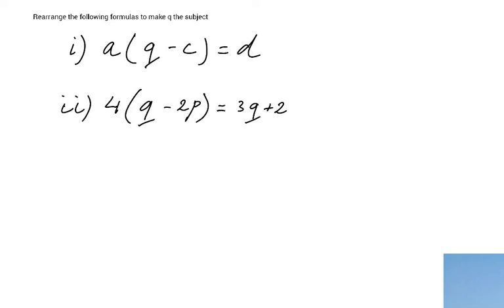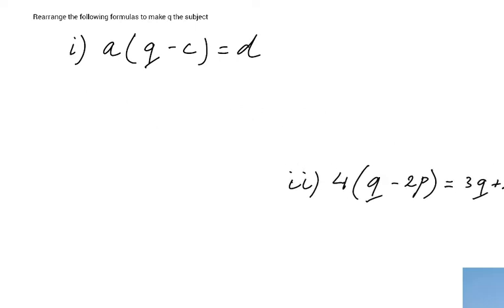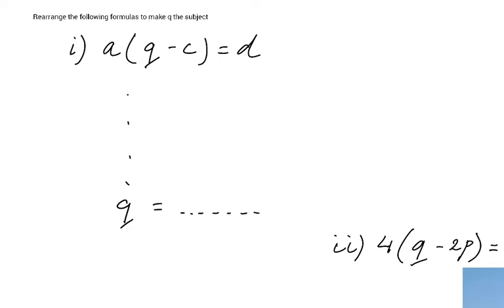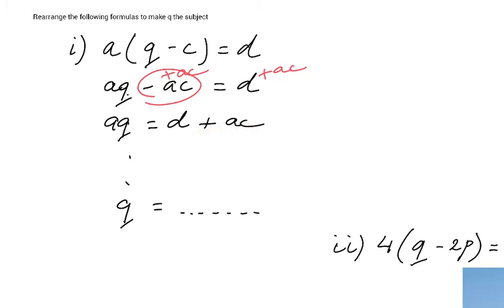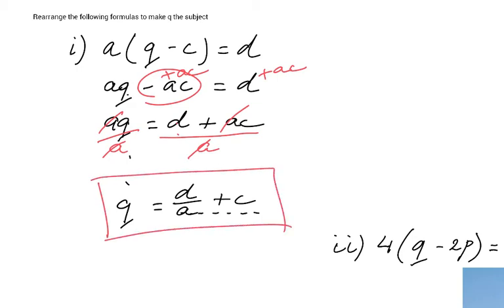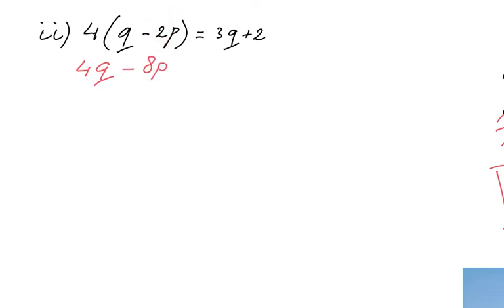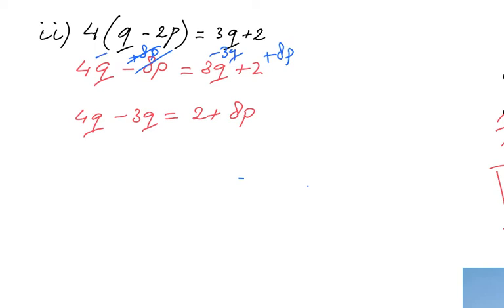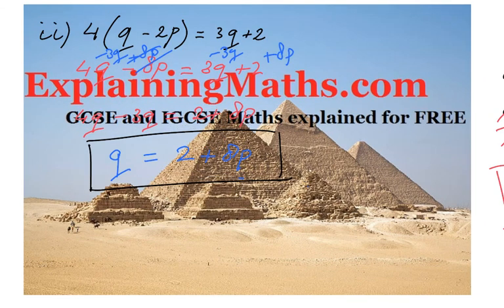How to Rearrange Formulas 1 - Past Exam Question - ExplainingMaths.com IGCSE GCSE Maths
Learn how to change the subject of a formula.  I will explain to you step by step how to solve these types of maths exam questions.  for all my free resources.  You can also ask me all your maths questions and I will help you!